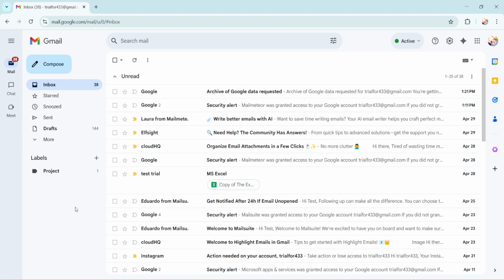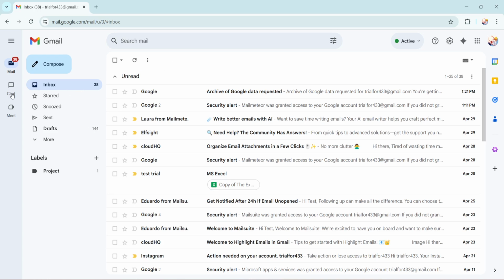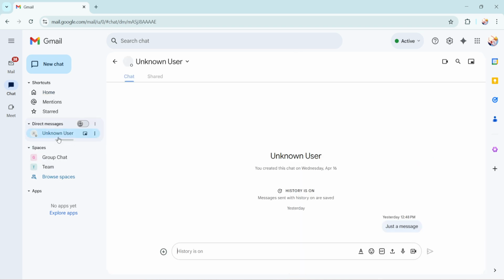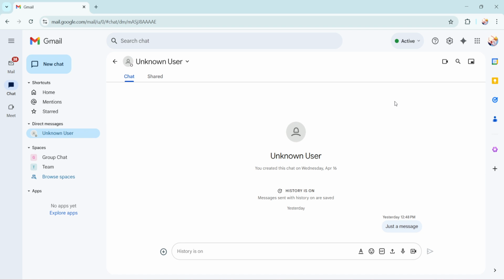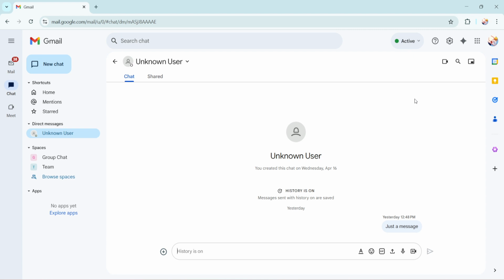How To Make A Call On Gmail Updated (Full 2025 Guide)